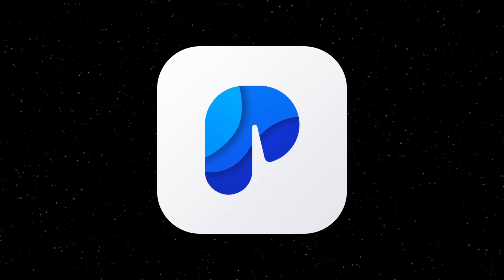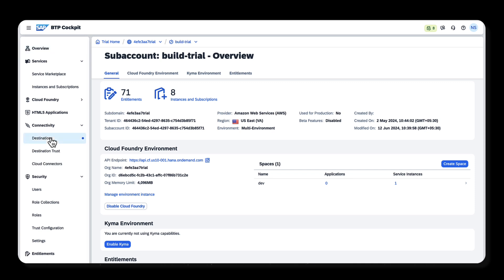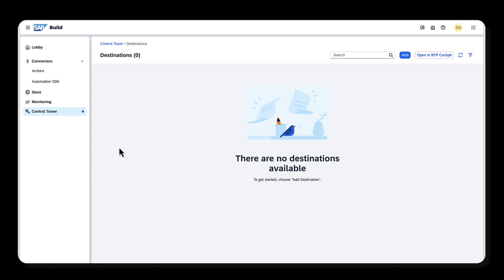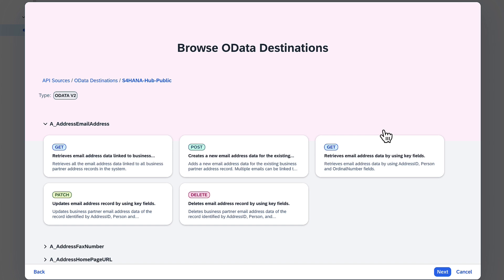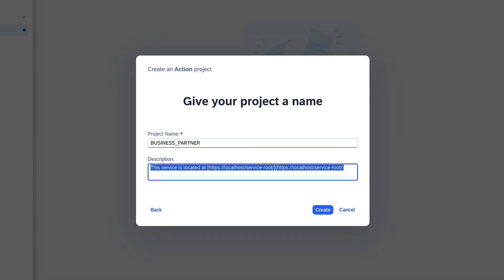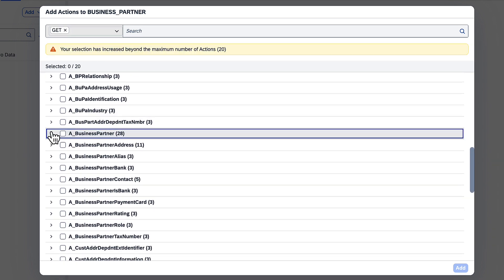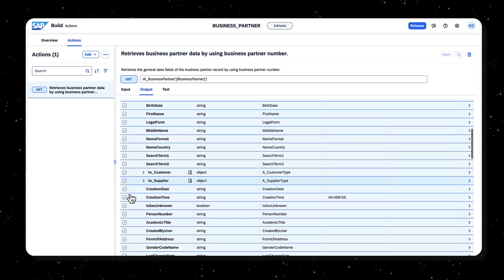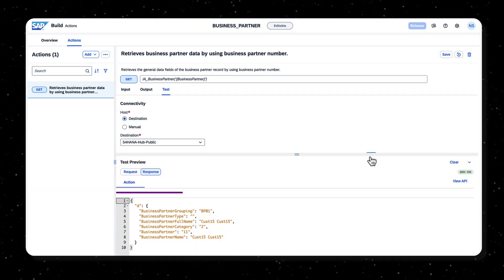Actions in SAP Build Process Automation #1 - Create